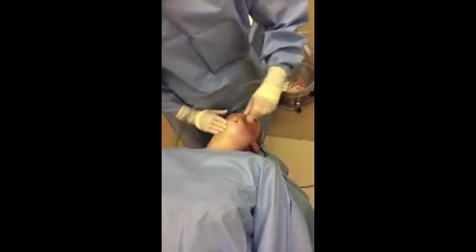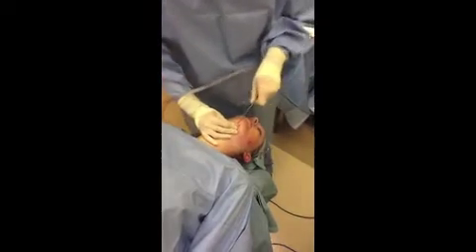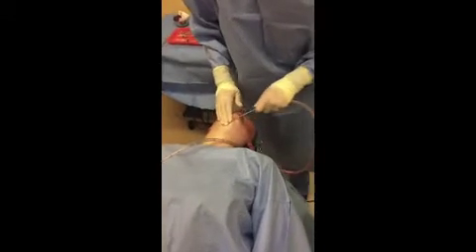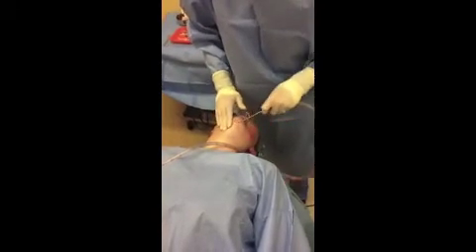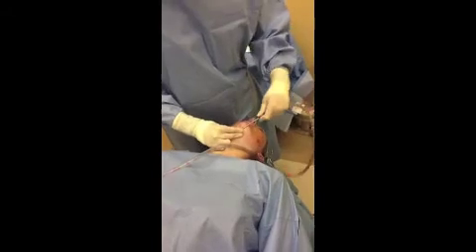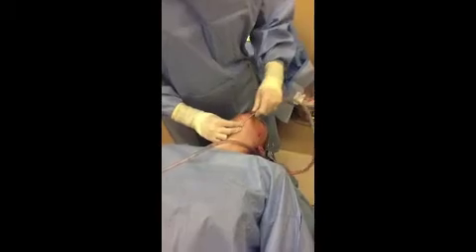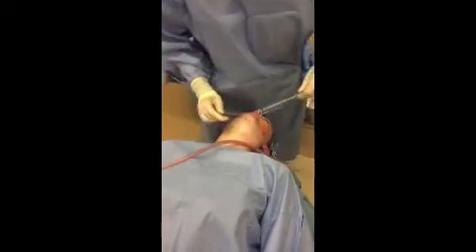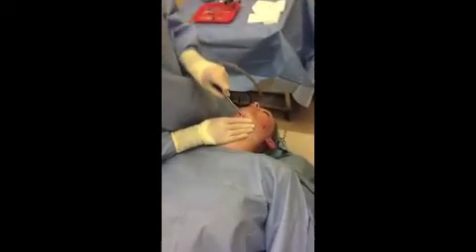Dr. Reichel neck lipo